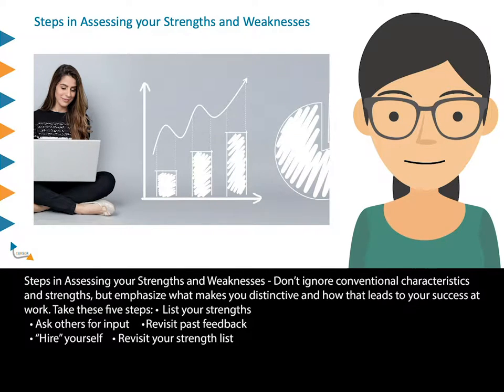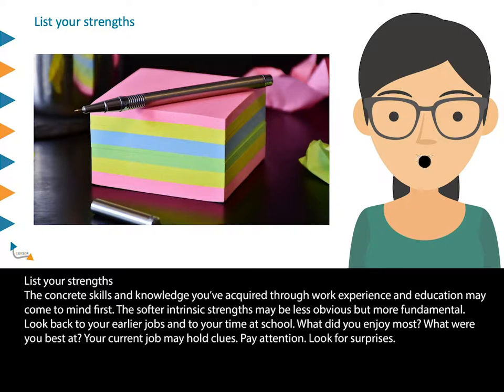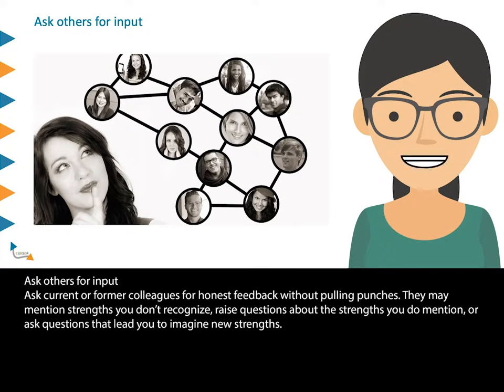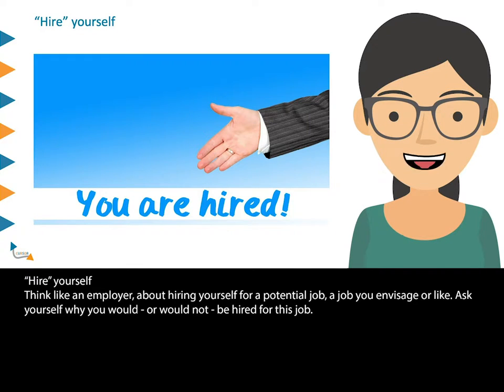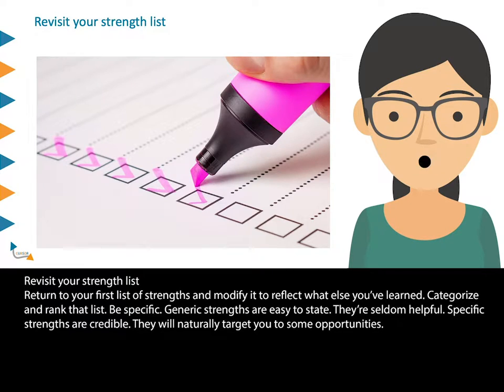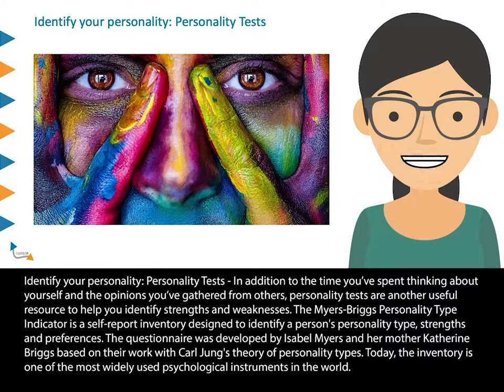CURSOR R9 Evaluate Your Strenghts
CURSOR is a Strategic Partnership for Youth funded by Erasmus+.
has created resources for youth professionals to support youth in Career Planning. The resources are based in the Career Management Skills Framework of Scotland and they are grouped in four categories
 • SELF: Understanding your personality, interests and values .
 • STRENGTHS: Know how to use your talents and personal qualities.
 • HORIZONS: Visualise yourself in the world of work, training and learning.
 • NETWORKS: Identify who can support you finding opportunities for education and work.